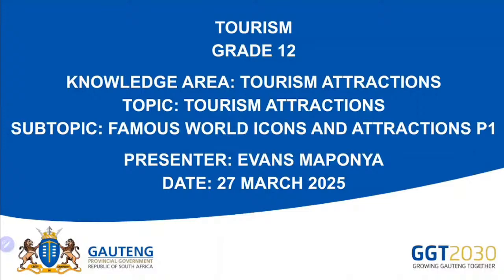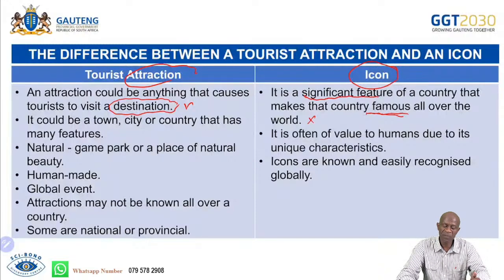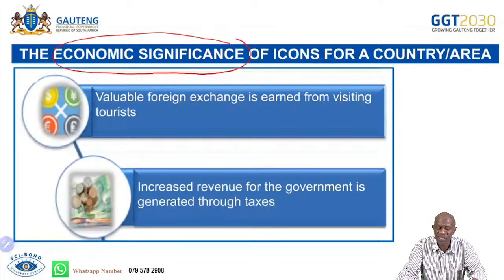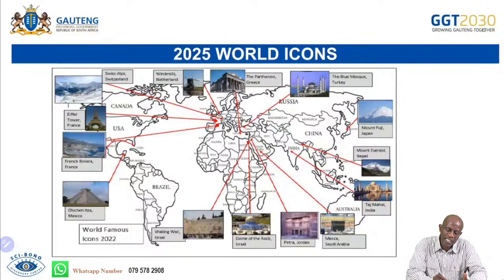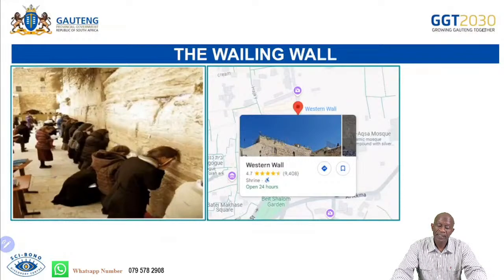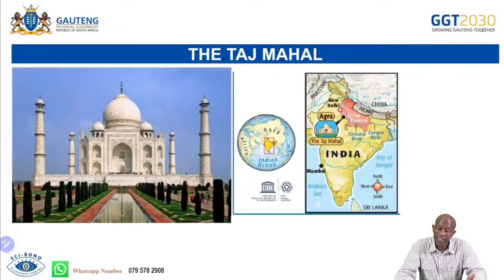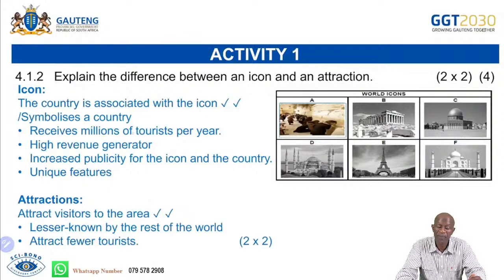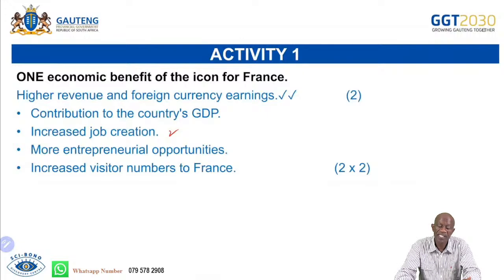27 MARCH 2025 14:00 - 15:30 TOURISM GRADE 12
TOURISM ATTRACTIONS